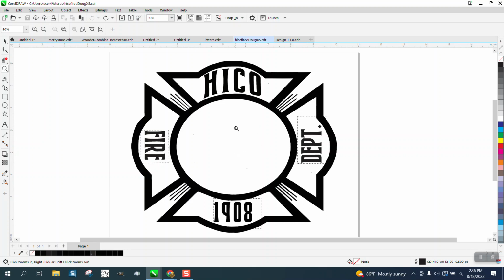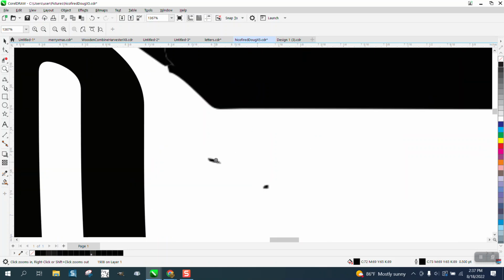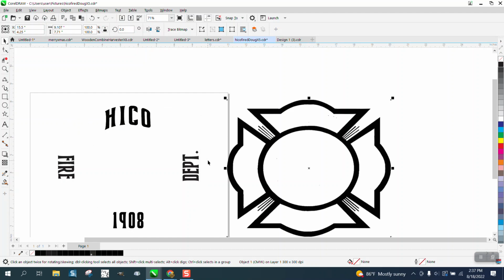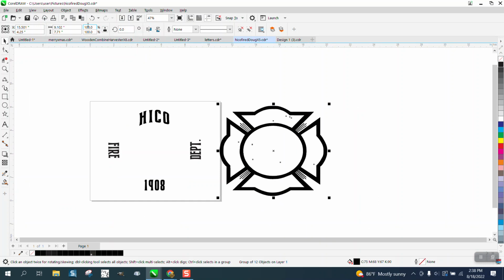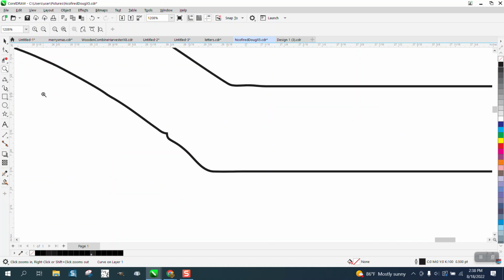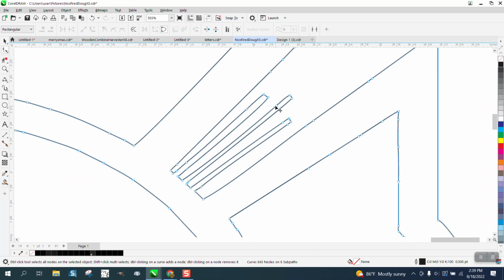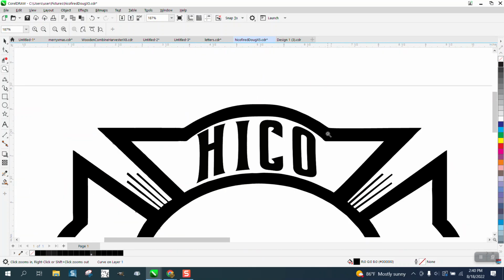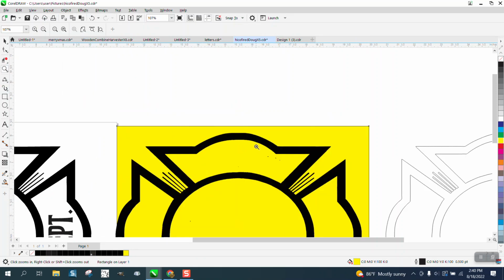Corel Draw Tips & Tricks Fire Dept Logo Clean up Part 1